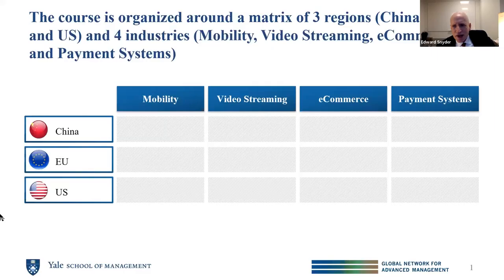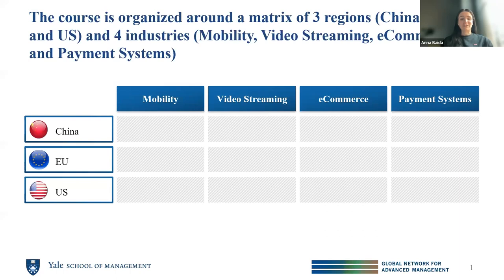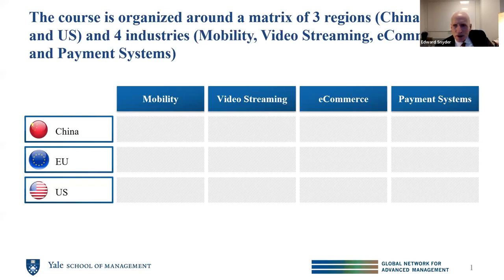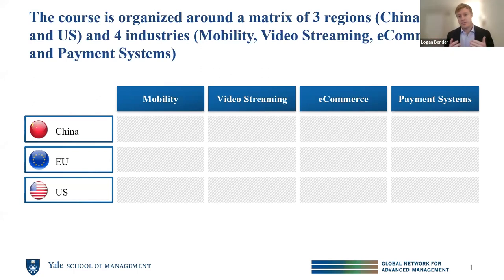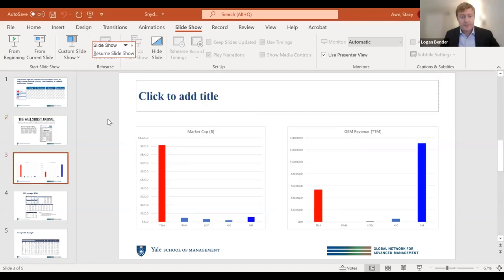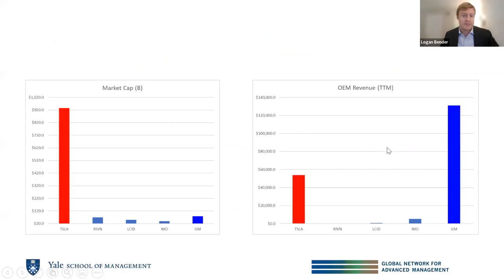Master Class: Current Issues in High Tech Industries